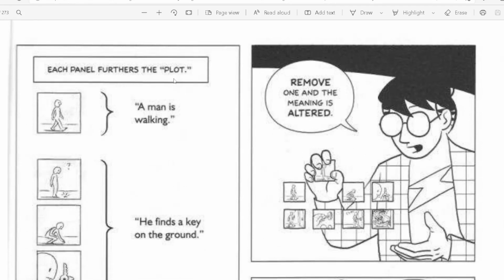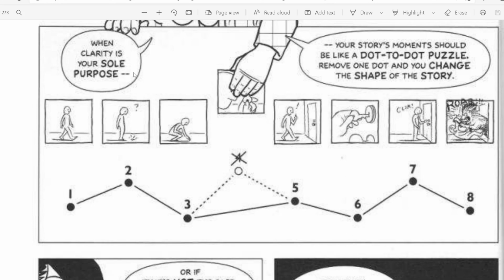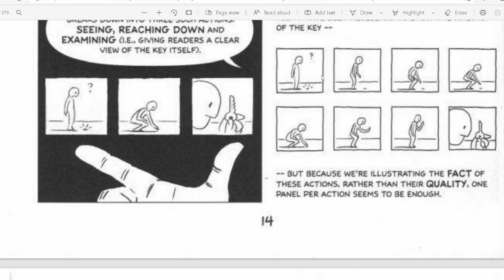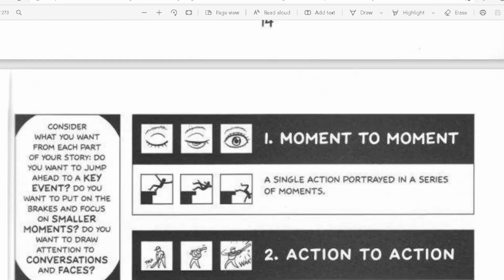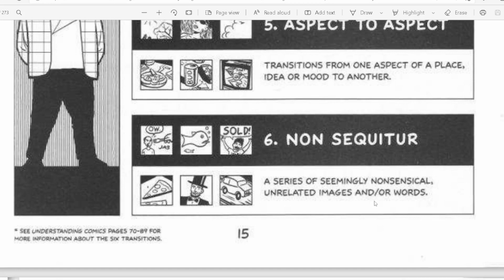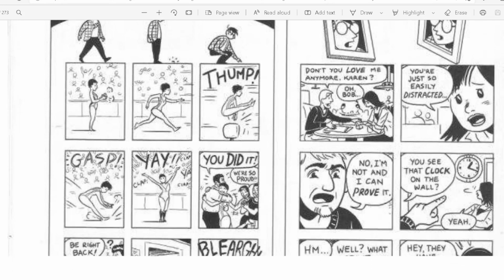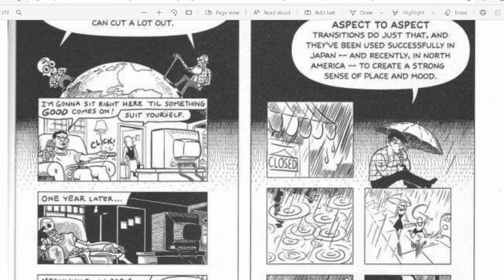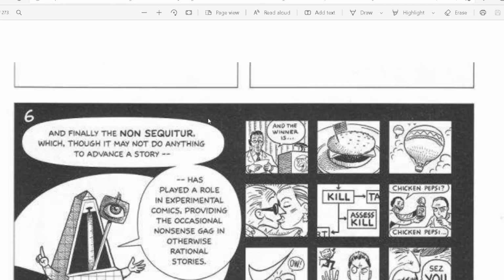Writing with picture 20 25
Namste everyone
Here I am Ashish , I have been thinking when I started art and drawing.
I realized how everything is connected with each other in nature so that I thought I should start to connect the drawing with the story and concept so that I'll be able to explain what I want exactly.For this I am starting a book , this book will help you to learn how to tell a story and how to connect the picture with the story.
For further tutorial videos please ..